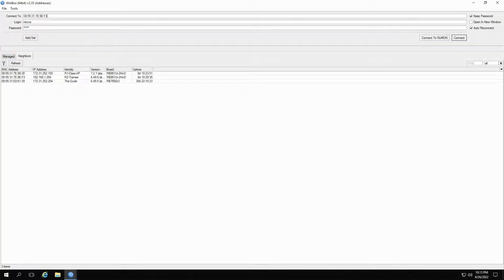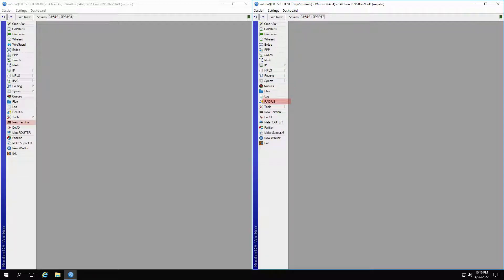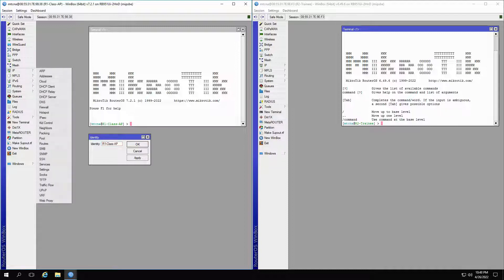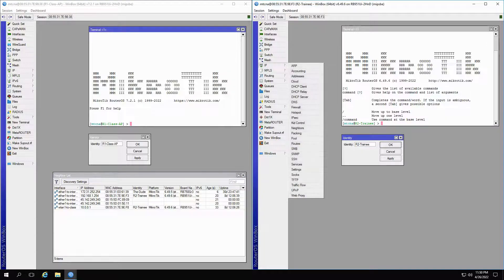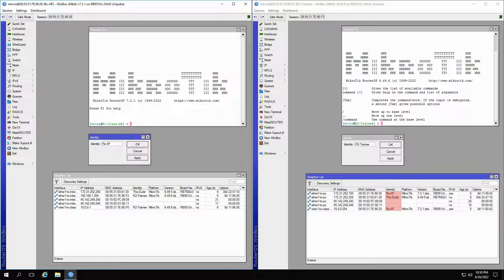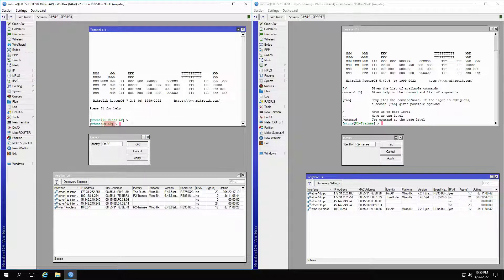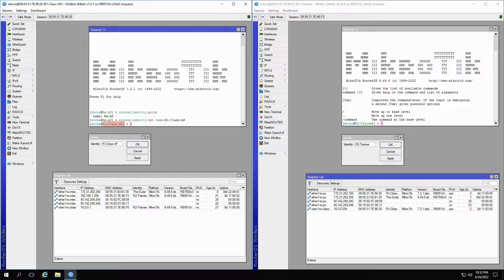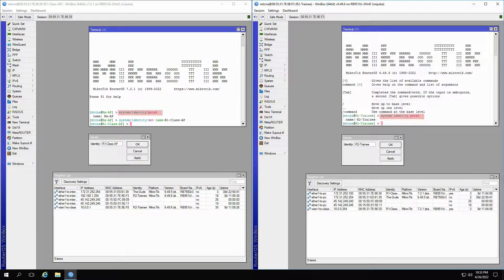Setting Router Identity in RouterOS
Router identity is one of the most basic and vital pieces of information required for any device on your network as it becomes absolutely necessary for device identification, network monitoring, maintenance and troubleshooting and so on. In this video, we'll learn where we can find router identity and how we can change it in RouterOS.